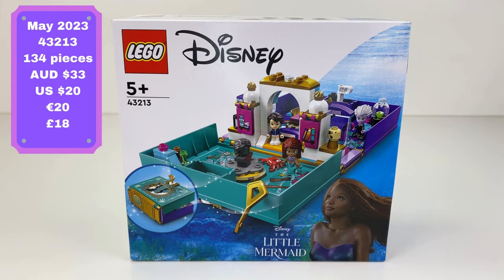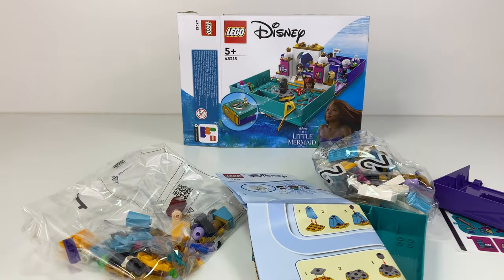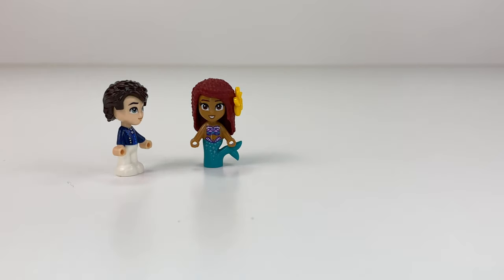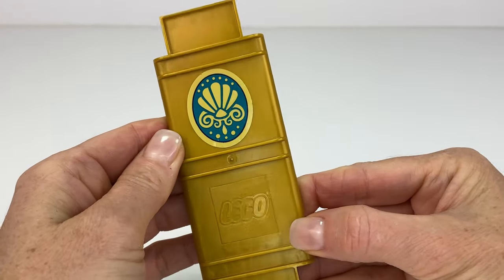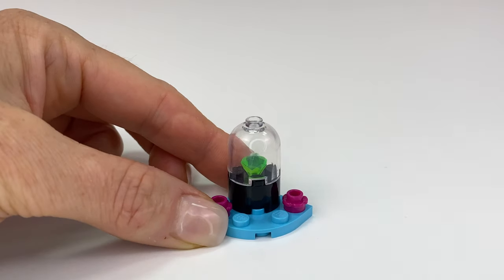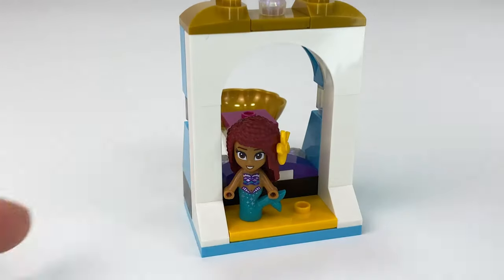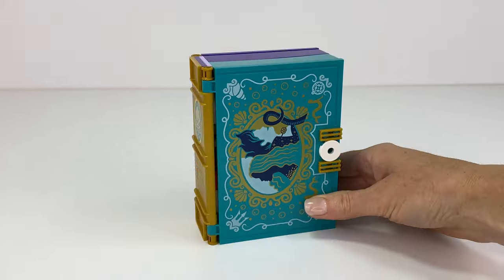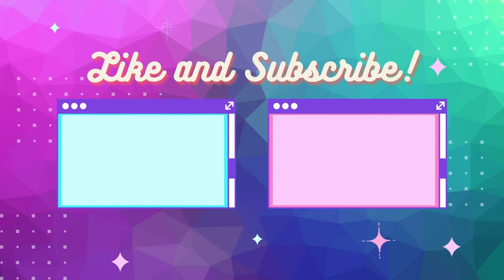LEGO The Little Mermaid Storybook Build and Review 43213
Another storybook set, this time it's the Disney Little Mermaid Storybook. I love the 3 micro dolls that come in this set especially Ursula the sea witch. There is some nice printing on the book and nice stickers.
The LEGO Disney The Little Mermaid Storybook set 43213 comes with 134 pieces is $33AUD but you can get it at Kmart for $29.